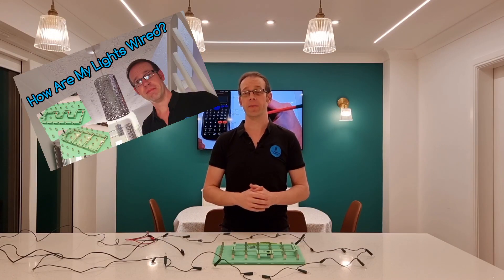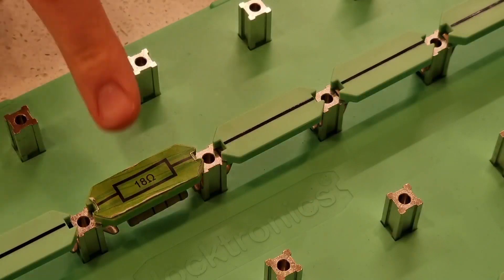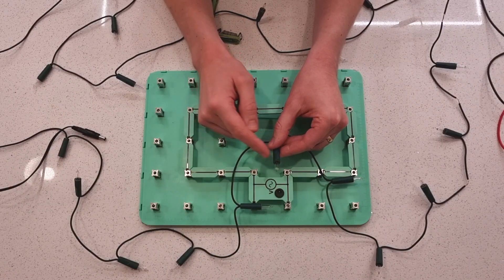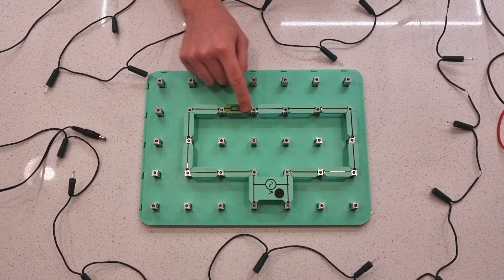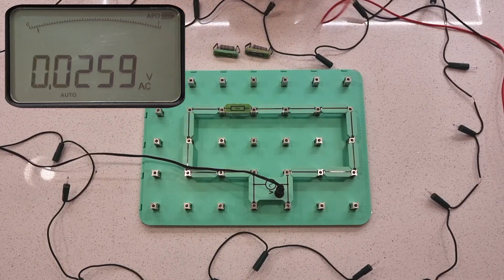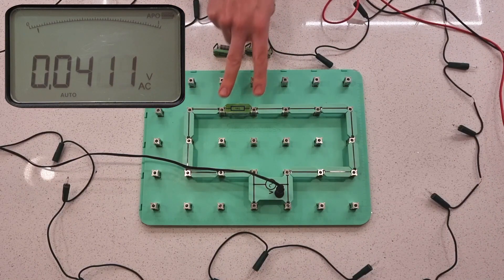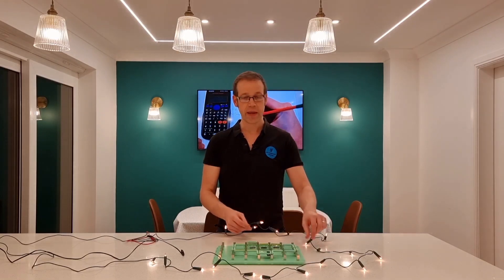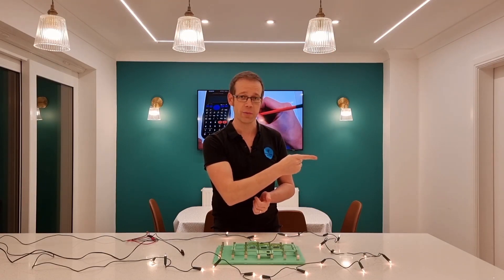Is There Any Kind of Electrical Load or Lights That are Connected in Series?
This is the third video in a series where we discuss if lights are connected in series or parallel, here we look at one example that defies the trend so far by showing a type of lighting that is connected in series.

00:00 The question
00:05 Previous videos
00:55 Series and parallel playlist
01:13 12 volt lights connected to 240 volt supply
02:09 Demonstration circuit
02:55 Measuring the voltage before I melt my resistor
03:40 Increasing the resistors in series
04:10 Meauring the voltage across resistors in series
05:15 What happens if we add more resistance?
06:05 Voltage split across three resistors
06:49 How does this relate to the decorative string lights?
07:35 Powering up the lights
08:45 Dicing with death! Electric shock risk! Don't try this at home!
09:30 The physical proof by experimentation
10:40 One situation where we do connect lights in series
11:16 Closing thoughts

These videos are aimed at learners studying electricity on any course and will help those studying the City and Guilds 2365, 5357 Apprenticeship, 7202 and 8202 courses, the EAL Diploma in Electrical Installation and also any course involving electrical science, physics and maths.